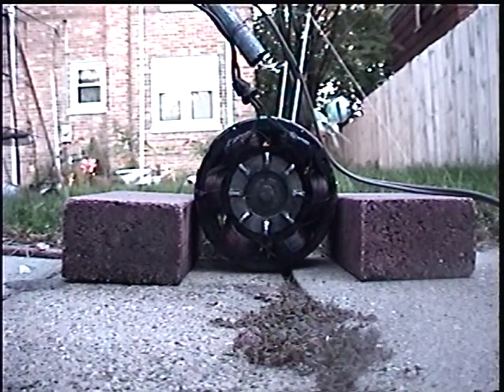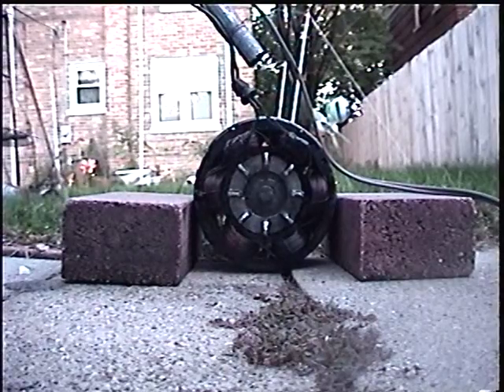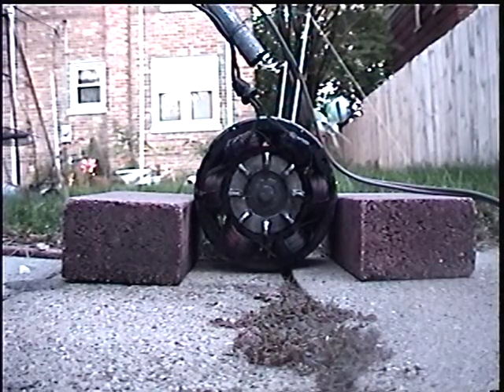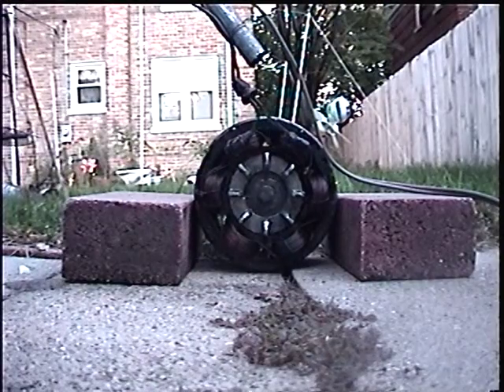Vintage/antique fan safety, Electrical short.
While vintage/antique fans were built to last an extremely long time, not all antique fans are perfectly safe and usable fresh from the antique shop, flea market, and such.  Oil leaks from the bearings can cause the insulation on the stator lines to, over time, become brittle, even to the point of the insulation breaking up when the wire is bent or flexed.  This is especially true if the oil return ports have been clogged by sludge formed by broken down oils, especially if the fan was lubricated with certain oils that tend to eventually clump up, or if the fan was positioned at such an angle that would have allowed leaking oil to run the length of the shaft and eventually get flung out within the housing by the rotor, such as what occurs when desk fans are bolted to walls and/or other vertical surfaces in such a manner that the motor has been tilted far from it's designed orientation.  The heat from the stator can also accelerate the deterioration.  There are also instances where rubber insulation may have broken down and weakened due to age and basically "peels" apart when you bend the wire.  For some weird reason, possibly due to inferior materials used by the company, Westinghouse fans are the most prone to these issues.  But surprisingly, especially from my experiences, fans made by Emerson and General Electric appear to have had much more superior quality wiring installed.  In fact, one fan I bought, an Emerson 73668, still has all of it's original wiring!  And despite the age of the wiring, it is still very flexible, no insulation breaking up, and it runs like a champion!

Another thing I should point out as well, when replacing a wire, you need to make sure the new wire is secured good and tightly.  When replacing a wire that is attached to a switch terminal, you also need to make sure it is soldered good and tightly.  Because if the wire is not properly secured and fastened tight enough to it's terminal or where ever you fasten it to, it can create a sort of "semi-barrier" to the electricity, causing some or even most of the electricity to end up flowing into the fan's actual housing and throughout the fan's metallic parts, which in turn can give you an electric shock if you touch the fan when it is plugged in.  The same thing can also happen if, when securing a new wire, you have left more than a few of the copper threads that make up the interior/main conducting part of the wire hanging loose and pointing out into thin air or anywhere other than the connection point.